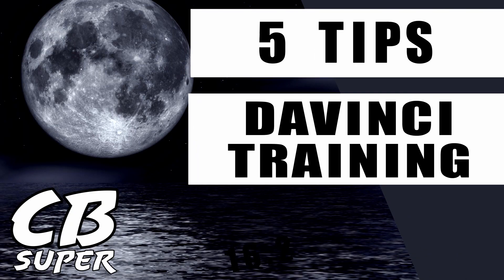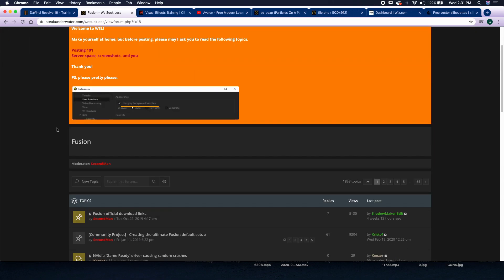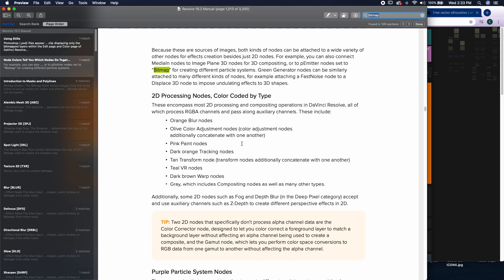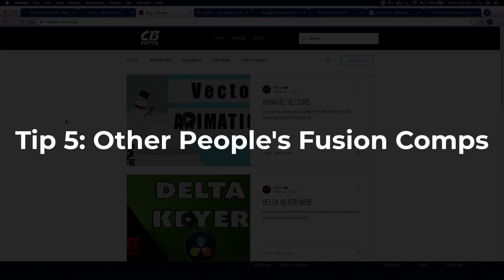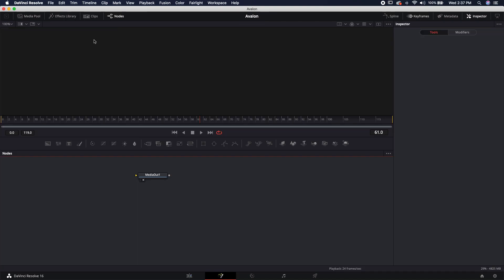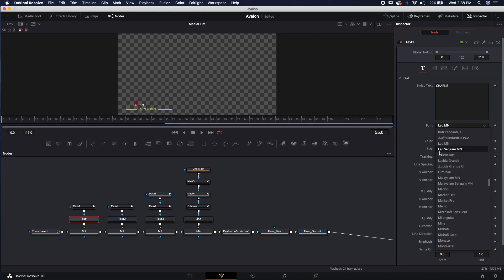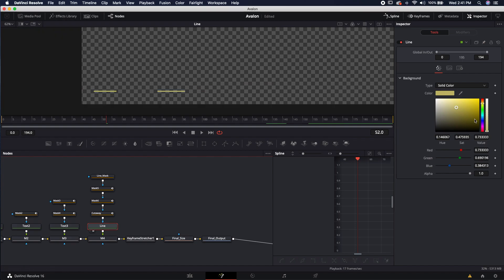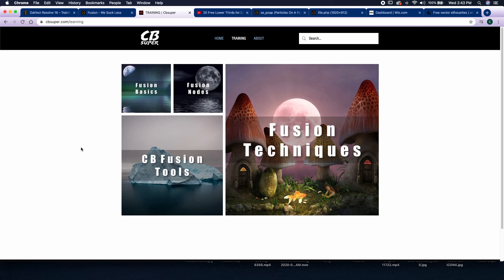5 Tips for Finding DaVinci Resolve & Fusion Training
In this video, I dish out 5 tips for finding free DaVinci Resolve and the Fusion training.

Timestamps:
00:00 Blackmagic Design Training
00:53 We Suck Less Forums
01:16 DaVinci Resolve Manual
02:13 CBSuper.com
03:06 Other peoples Fusion Comps
07:04 Outro

PC Users – Paste into:
Or
\Users\”YOUR_USER”\AppData\Roaming\Blackmagic Design\DaVinciResolve\support\Fusion\Macros